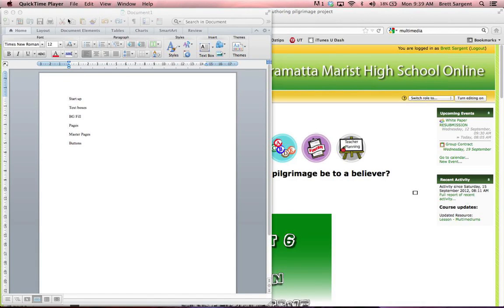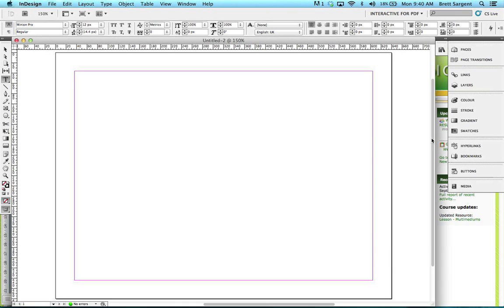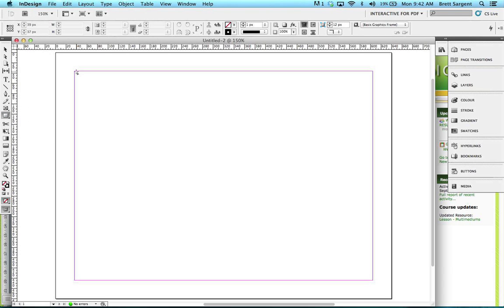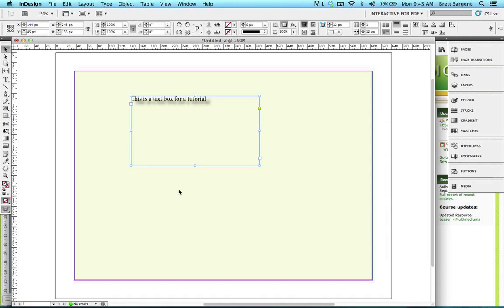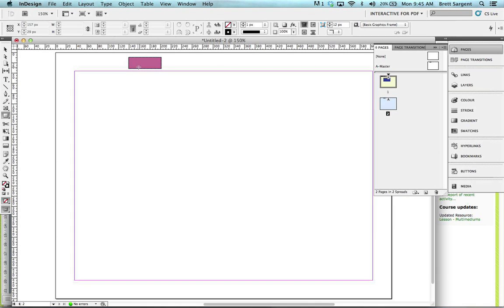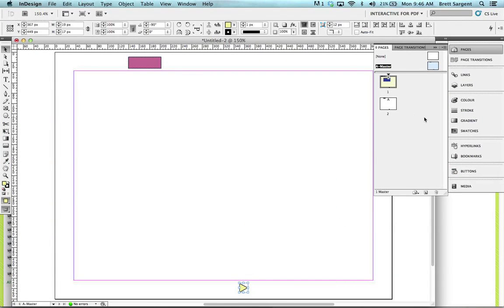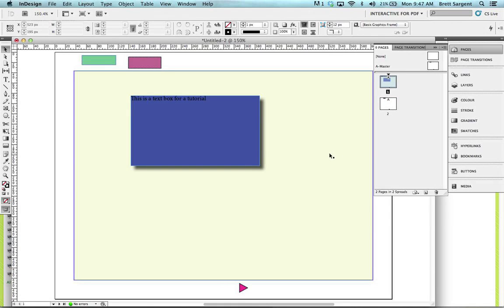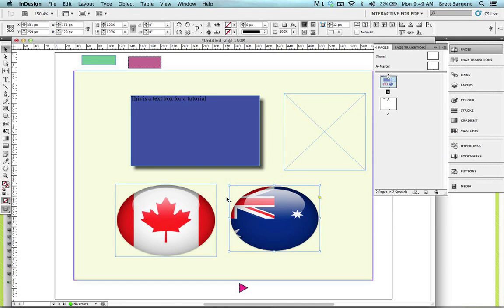Indesign Basics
Start Up, Text boxes, pages, Master Pages